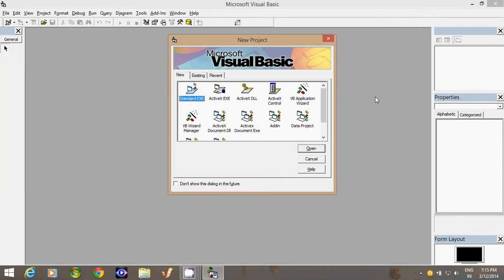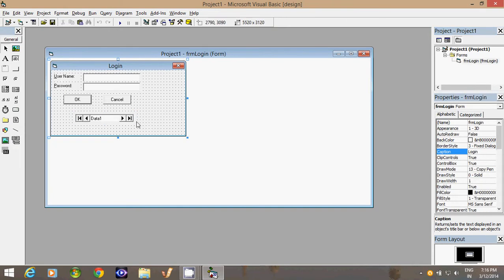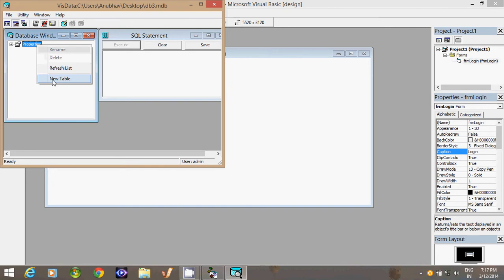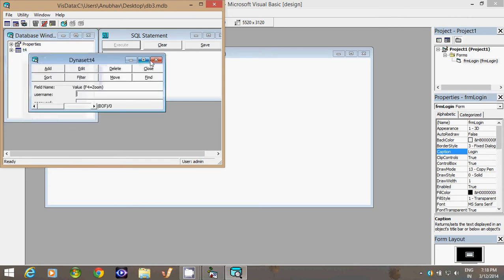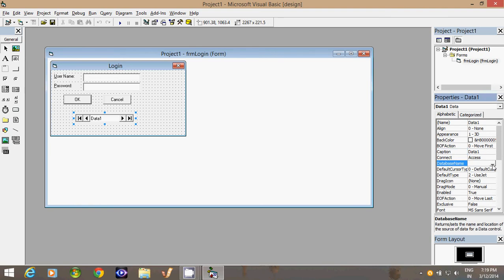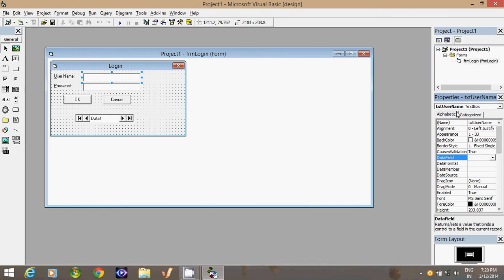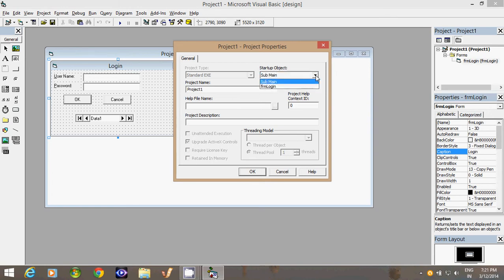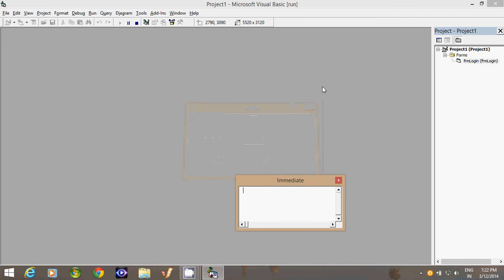bahubali leak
leaked